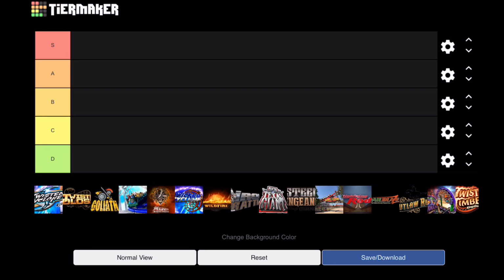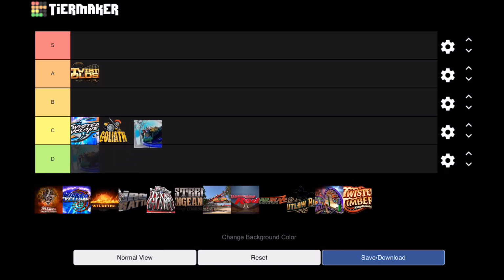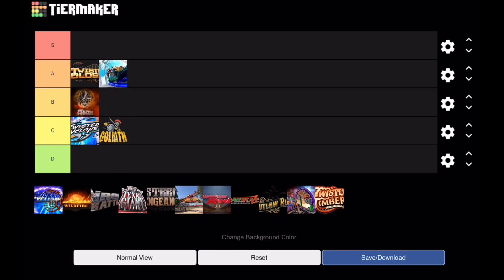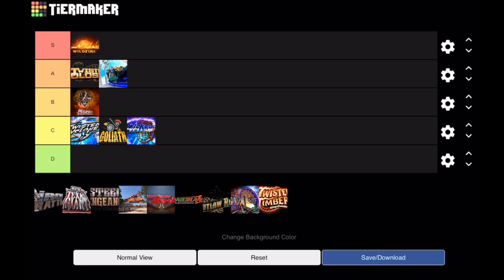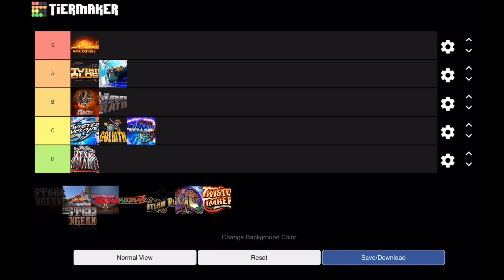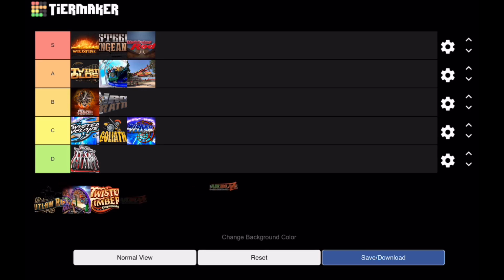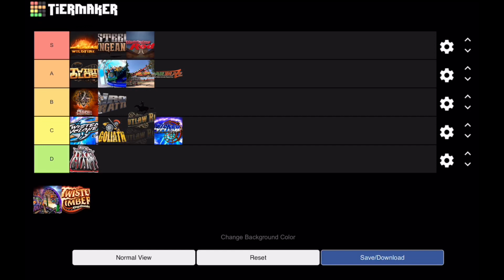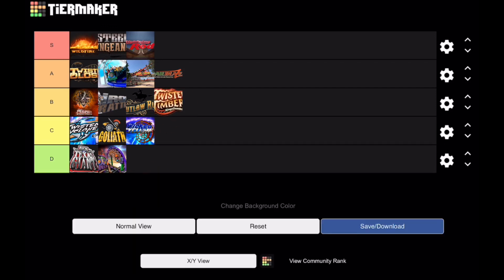RMC Coasters Tier List (Prediction)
Feel free to borrow some of my content from any of my videos, as long as you credit me in the description on your video. Wanna talk coasters?